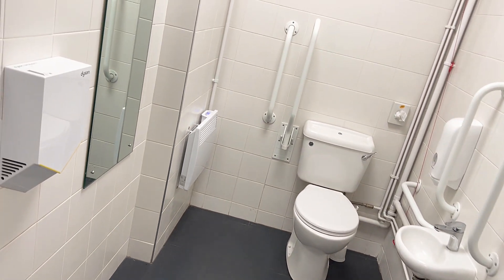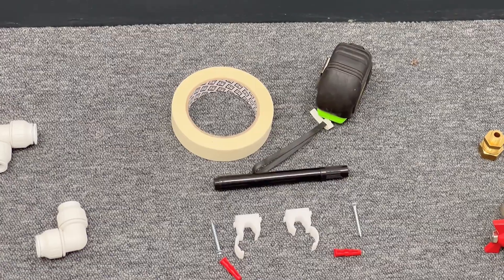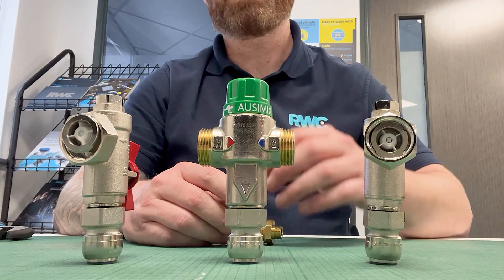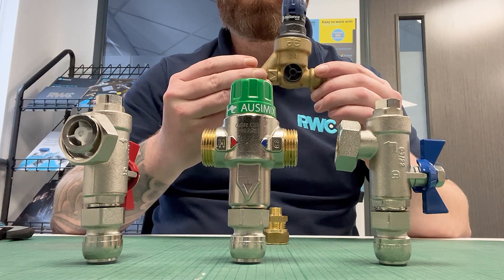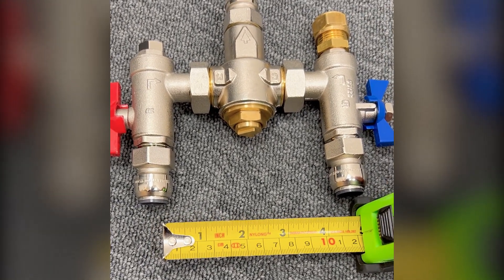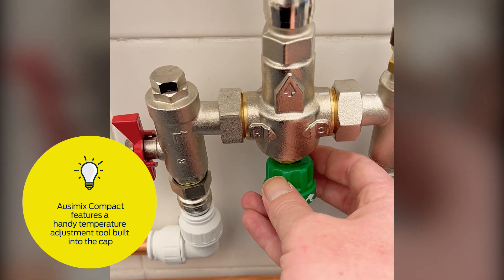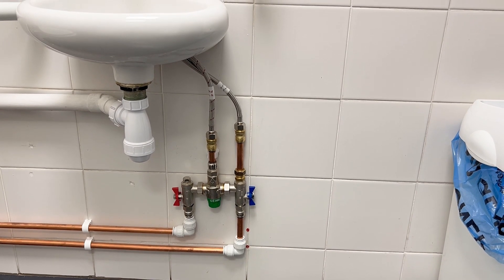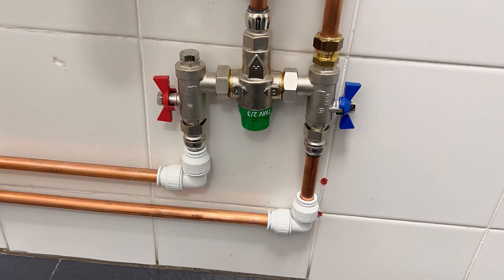Mastering TMV3: Step-by-Step process to Installing and Testing Thermostatic Mixing Valves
Join Richard Bateman from RWC as he takes you through the installation and commissioning process for the Ausmix Compact Thermostatic Mixing Valve. Learn how to select the correct TMV for your application and ensure compliance by testing the valve in accordance with TMV standards.

0:00 - Intro
0:05 - Install Overview
0:43 - Parts & Tools Required Overview
1:41 - TMV Selection Overview – Ausimix TMV2/3 Thermostatic Mixing Valve
3:50 - Installed TMV
4:32 - Commissioning – Setting the temperature
5:18 - Commissioning – Checking the failsafe function
6:19 - Commissioning – Replacing the tamperproof cap